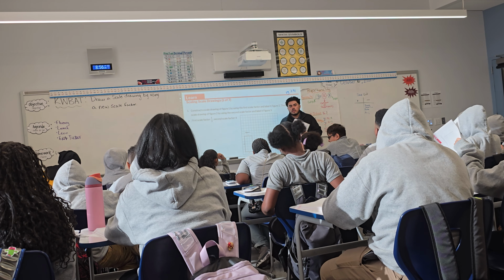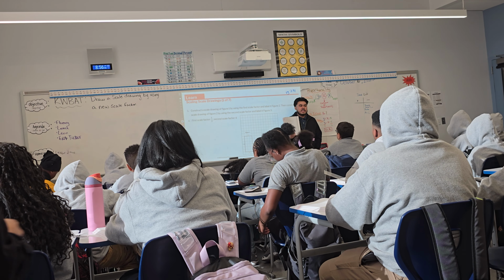Calixto + Deleon - October 6 - Creating Multiple Scale Drawings